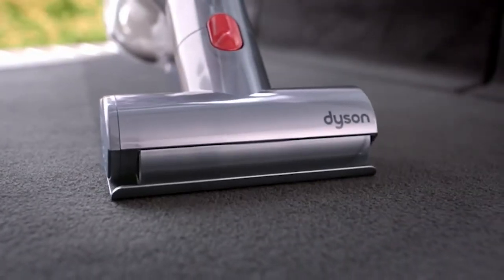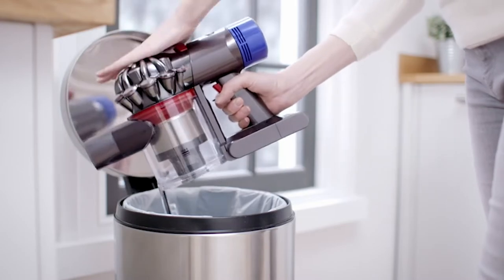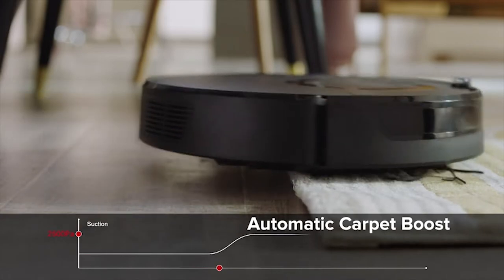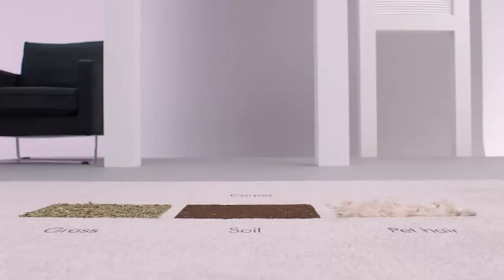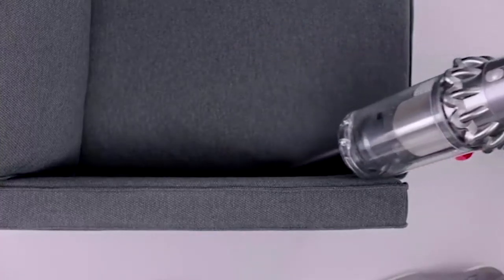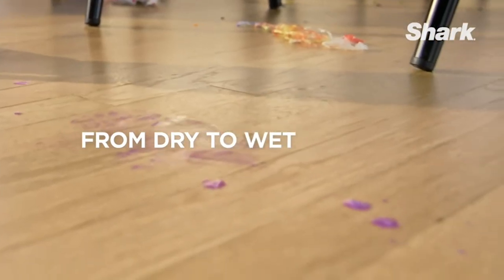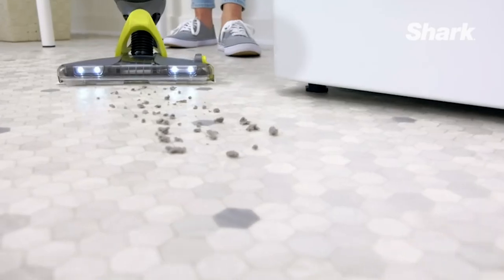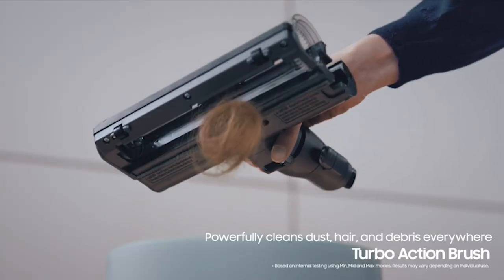Why Does My Vacuum Spit Stuff Out? 🔥🔥✅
Welcome beautiful people, Let's talk about why my vacuum spits stuff out! I have made a list of why does my vacuum spit stuff out which will help you decide which one to choose.

    Amazon Quick Links:🔥
Dyson V8 Animal Cordless
Roborock E5 Mop
Dyson Cyclone V10
Shark VM252 VACMOP Pro
Samsung Jet 75

I have prepared this video guide for the why does my vacuum spit stuff out to give you the ins and outs to help you make the right choice. So let's get started.
On the off chance that you're pondering, "for what reason is my vacuum letting out stuff?" you've come to the ideal locations.

The most probable explanation that your vacuum cleaner is smothering stuff is a decreased wind stream. You're in good company — this question is normal among vacuum cleaner proprietors. Relax — this article will give you tips on the best way to determine this issue.

Regardless of the brand, whether your vacuum cleaner is Dyson or Bissell, a vacuum cleaner can let out soil or victory dust as a result of 4 reasons. Here are each reason made sense of more meticulously:

Introduction 0:00
1 Full Vacuum Bag/Tank or Dirty Filters 0:47
2 Clogged Vacuum Head 1:10
3 Clogged Suction Hose 2:22
4 Damaged Belt 3:15

LetsReviewVacuum is a participant in the Amazon Services LLC Associates Program, an affiliate advertising program designed to provide a means for sites to earn advertising fees by advertising and linking to Amazon.com. As an Amazon Associate, I earn from qualifying purchases.